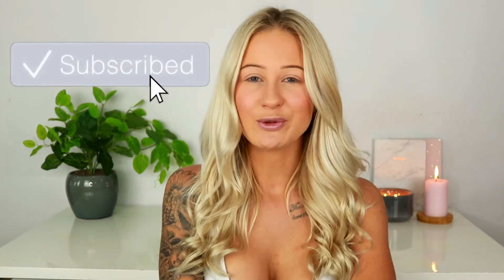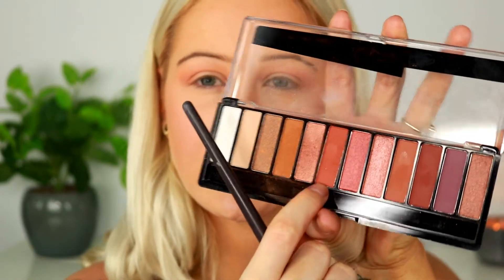Bronzed Sunset Makeup Look - Tutorial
About me
Name: Rochelle Buschkuehl
Occupation: Qualified Hairdresser / Business Owner
Age: 21
Camera used: Cannon EOS 750D